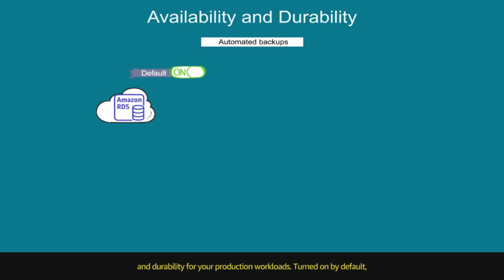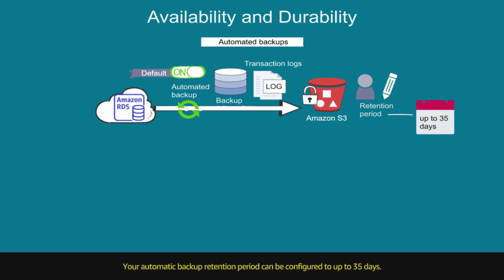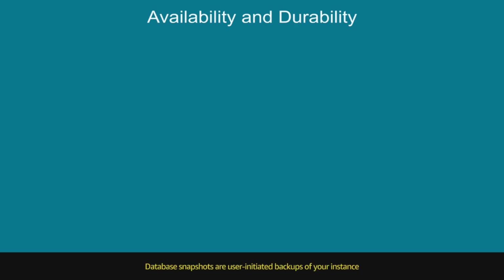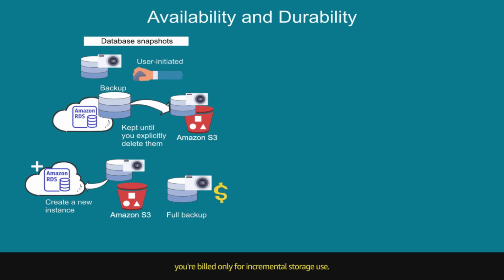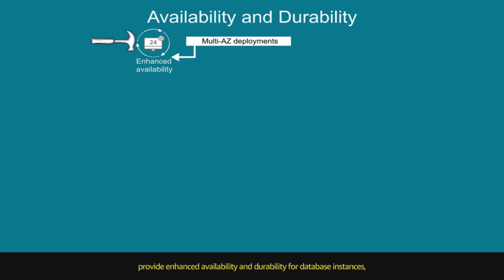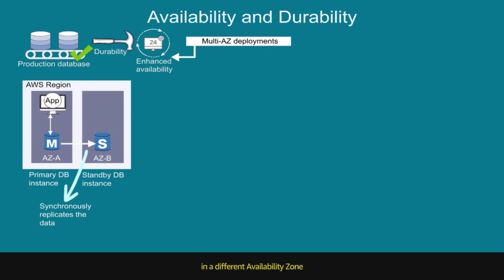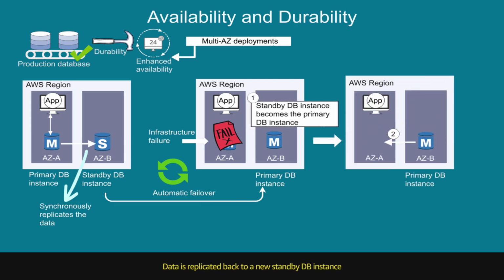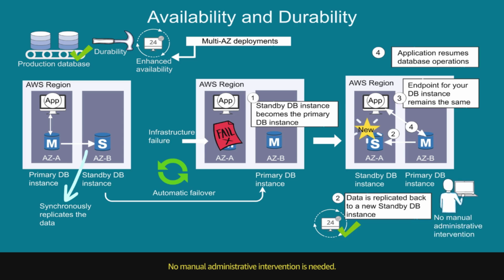V26 | AWS tutorials for beginners | Amazon RDS Availability and Durability